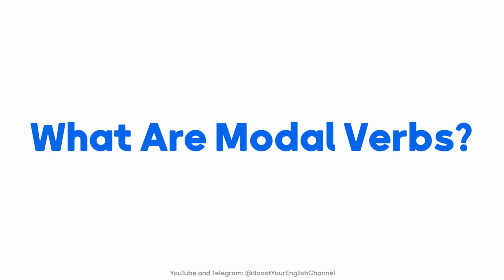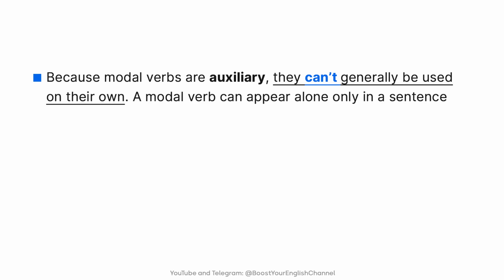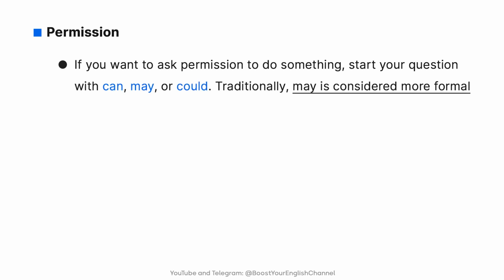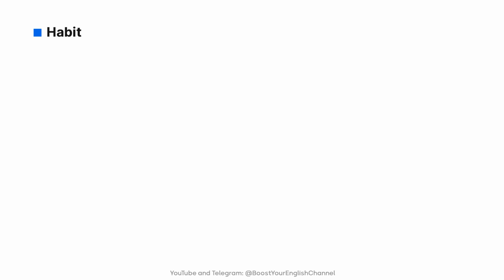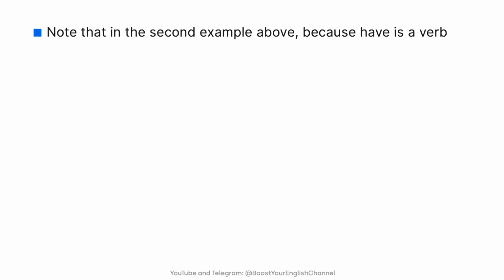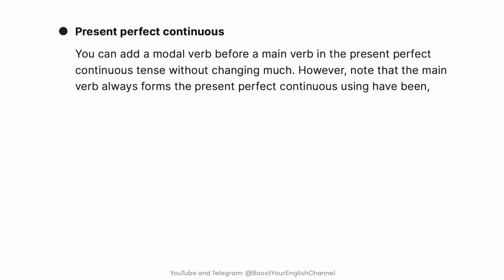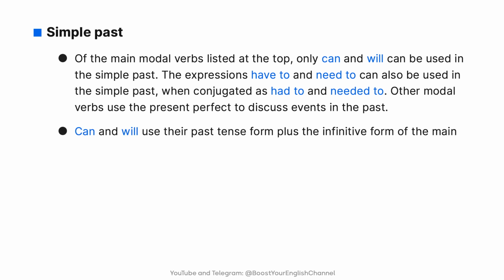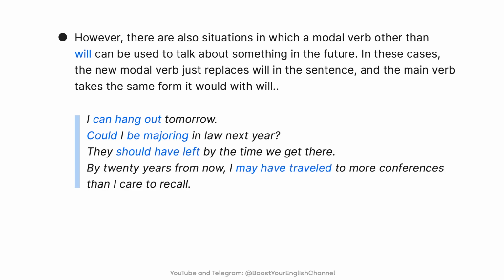All English Modal Verbs Explained in One Video 🤯 + PDF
In this English language training video, we have told everything you need to know about modal verbs. Be sure to download and review the PDF file of this lesson from our Telegram channel. Try to watch this video several times to fully understand.  Thank you for choosing our channel to learn English. 🙏